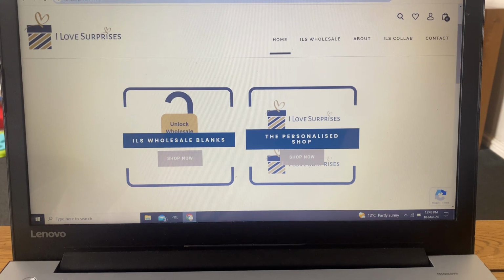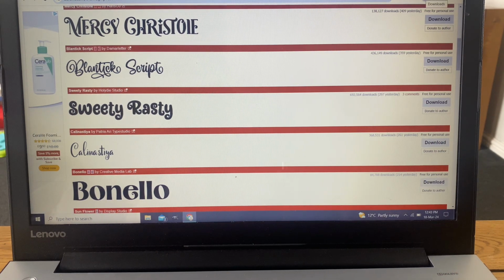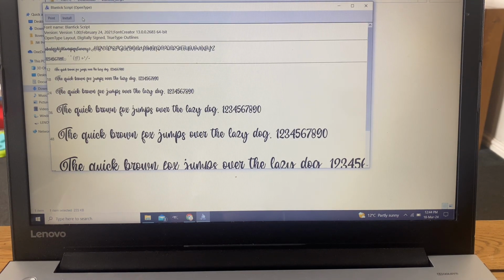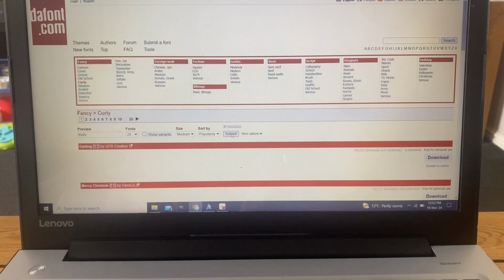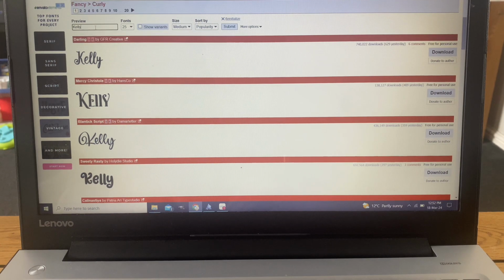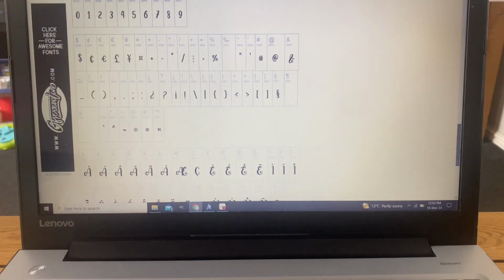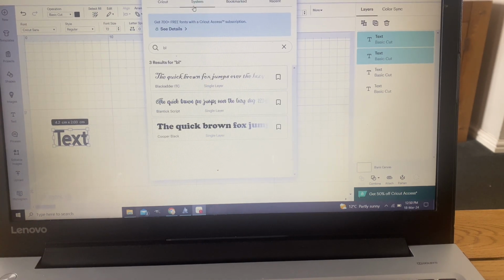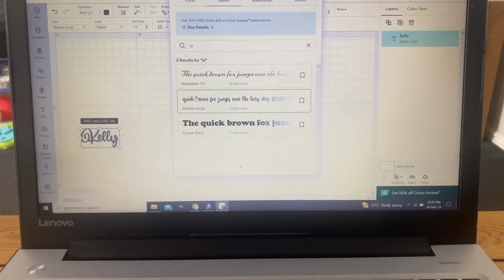How to download and get new fonts.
Fonts

ILS Wholesale Blanks is a supplier of blank sublimation and Vinyl crafts blanks.

Here you can find out hints and tips on how to get and download fonts.

I want to support your business to grow, and so happy to answer any questions you may have surround the products and process please do not hesitate to get in touch.

The videos are meant as a guide, I am in no ways perfect and I am sure others have alternative ways of doing our processes, I urge you to pick up the tips and hint that best suit you and adapt them into your own working practices.

I am not a professional designer nor do I pretend to be! I find back doors and way to work with no training and like to pass these tip on - if you find better and more useful ways then I urge you to follow your own way.